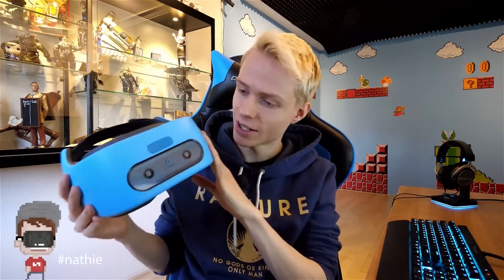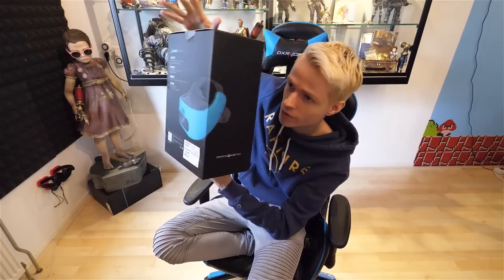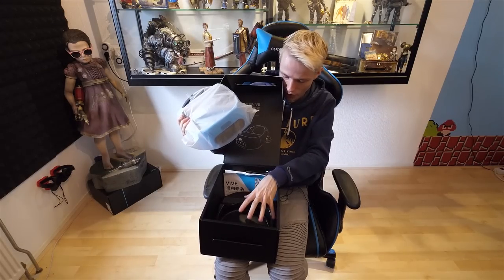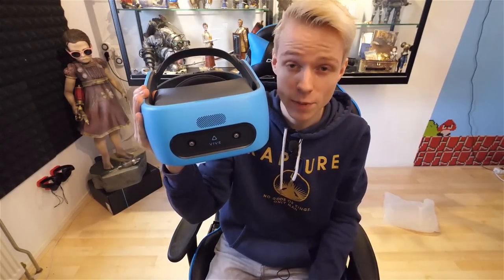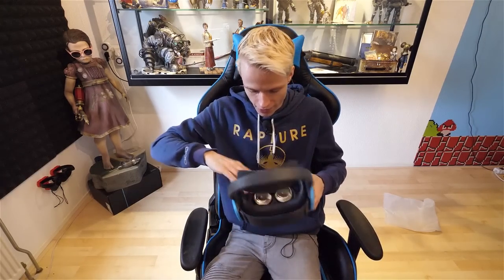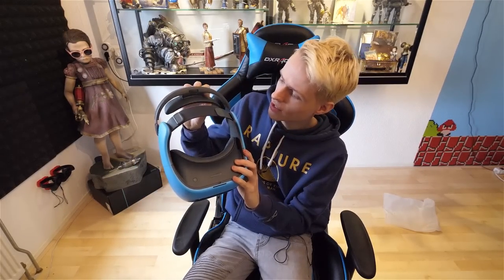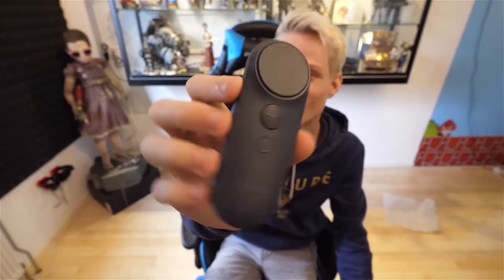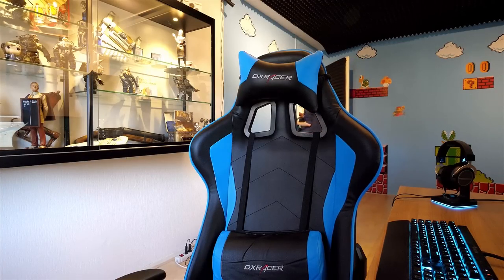HTC Vive Focus Standalone VR Headset Unboxing!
The First Standalone VR Headset I've Ever Unboxed... The HTC Vive Focus is a 600 dollars HMD that makes use of inside-out tracking. It's powered by a Snapdragon 835 chipset and let's you experience a high-resolution 3K AMOLED screen with a 110-degree field of view and a 75 Hz refresh rate.

In this unboxing we are going to check out the HTC Focus itself, the bluetooth VR controller and all the features.

-CPU: Intel Core I7-6950X
-GPU: GeForce GTX 1080 Asus STRIX
-PSU: Corsair CX 1200i
-RAM: 32 GB DDR4
-Mob: X99 Deluxe 2
-Main SSD: Intel 750 Series 1,2 TB
-Case: Coolermaster Mastercase Maker 5

► About me